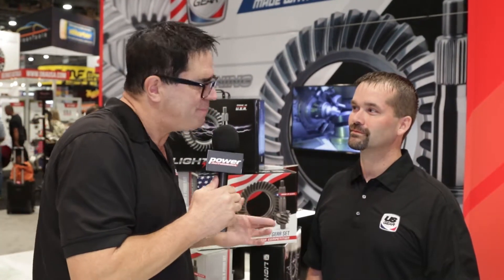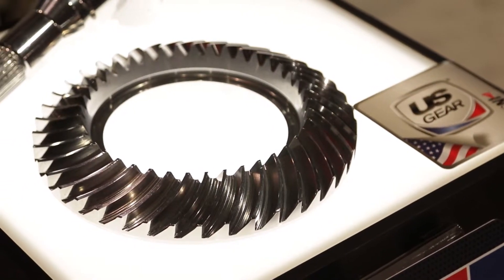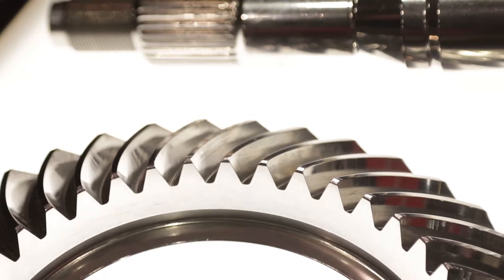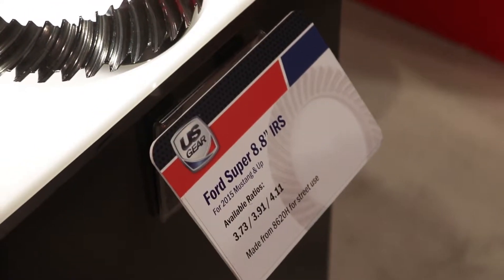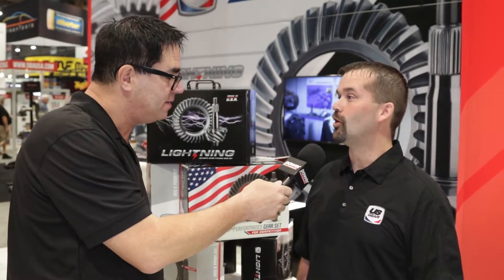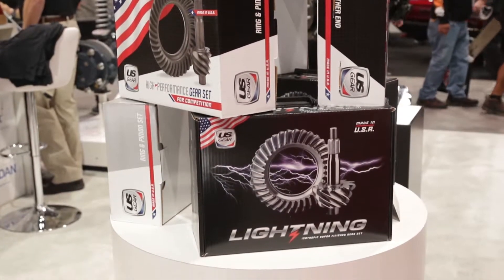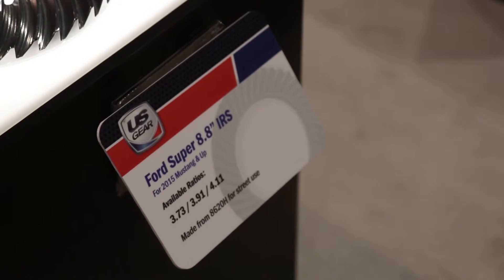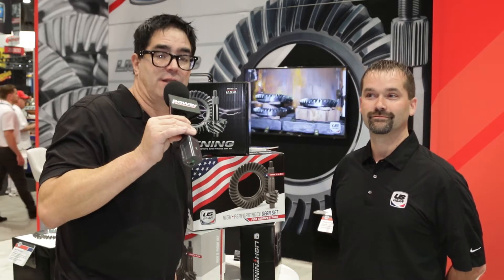SEMA 2016 US Gear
US Gear launches Lightning Series superfinished gears at SEMA 2016.